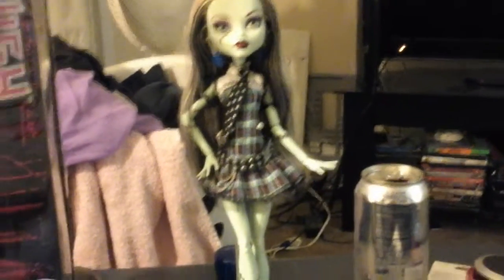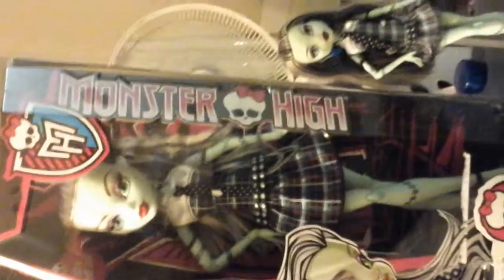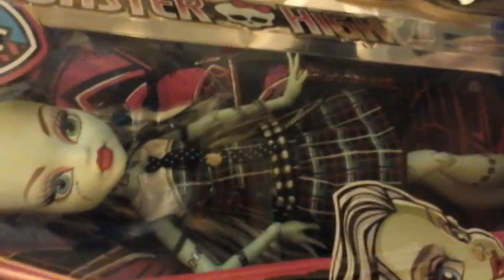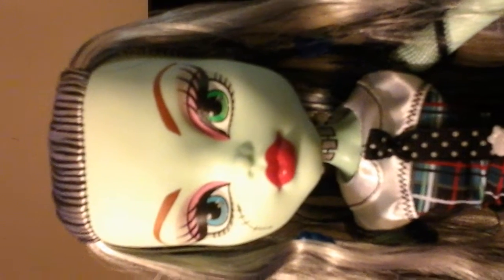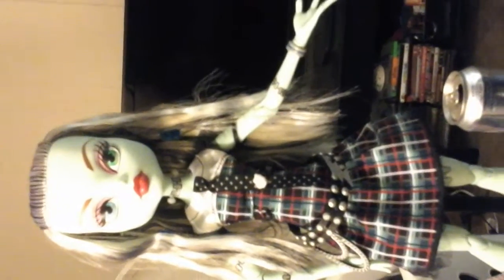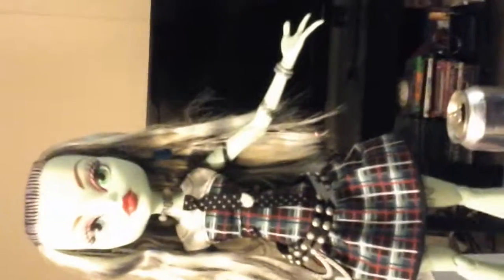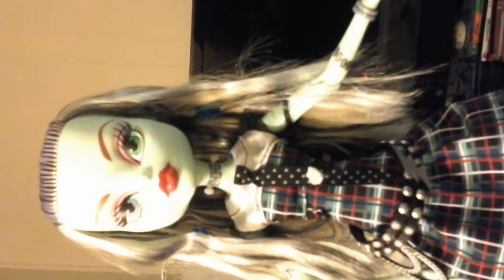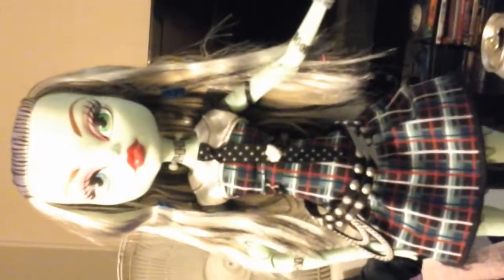Frightfully tall ghouls review frankie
17 inch monster high  doll